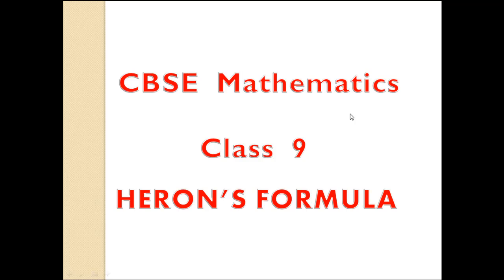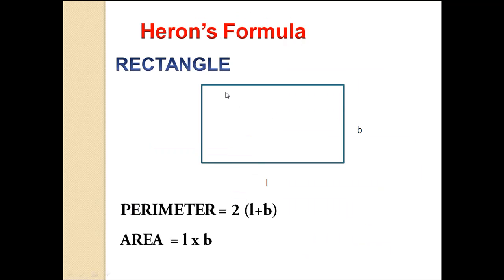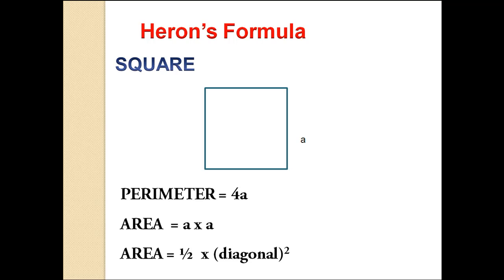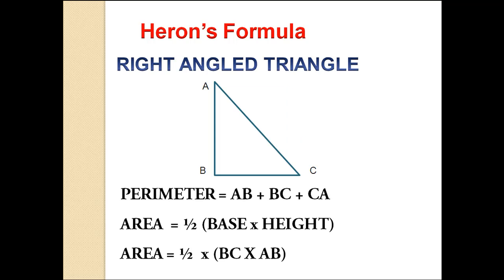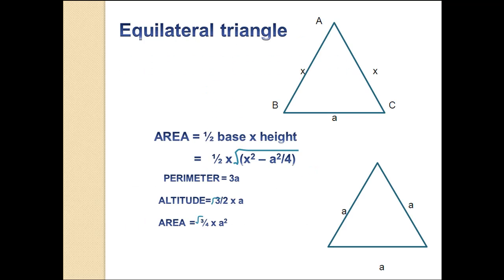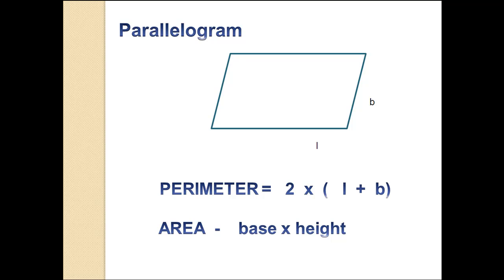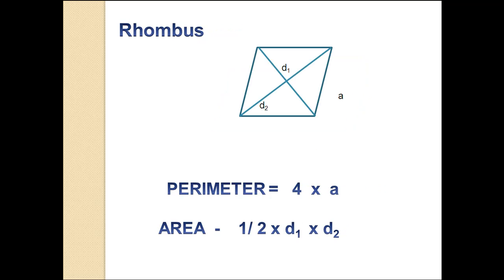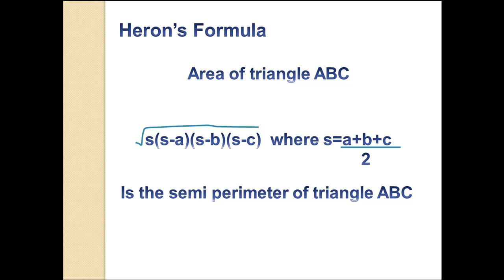BASIC CONCEPTS ABOUT HERONS FORMULA LECTURE 1